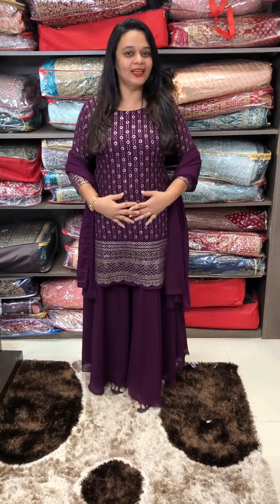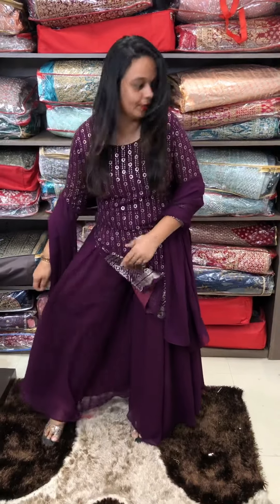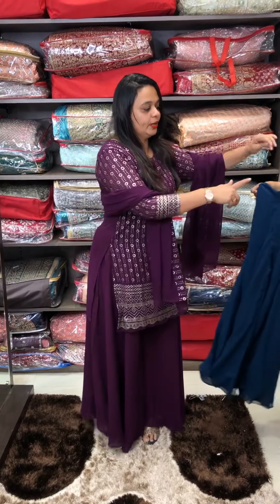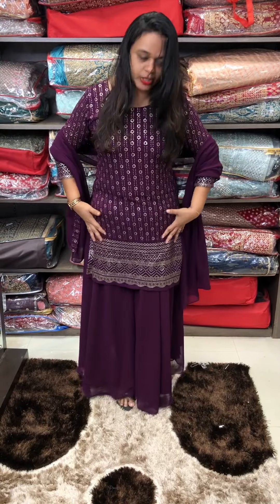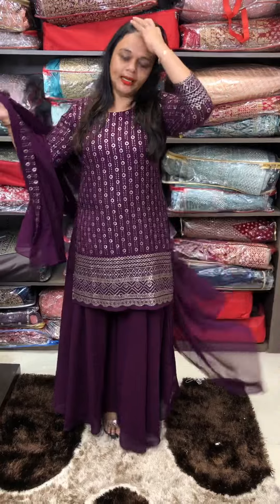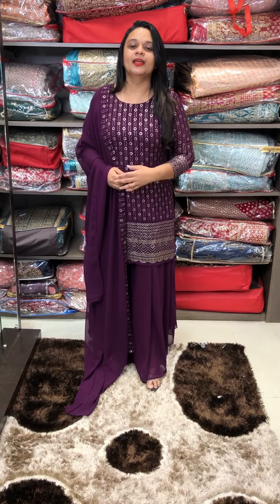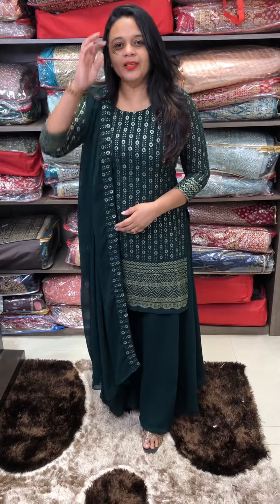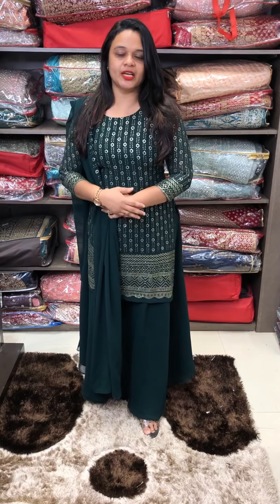Designer party wear short top and skirt palazzo pant collections for booking visits